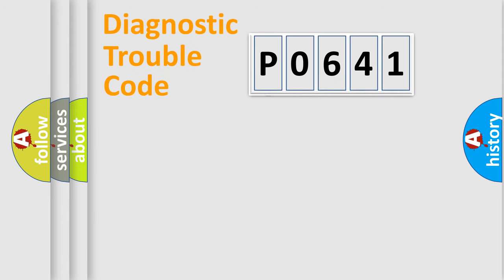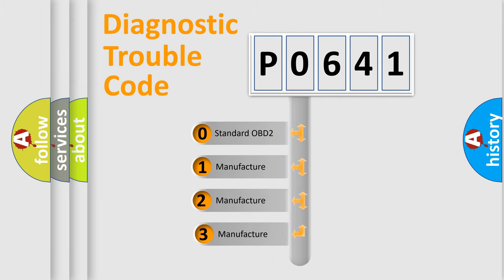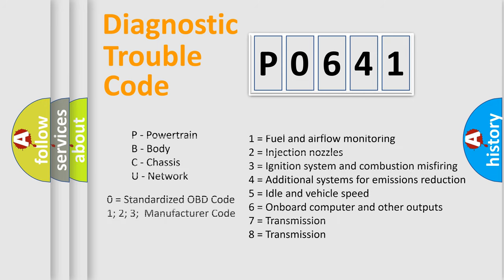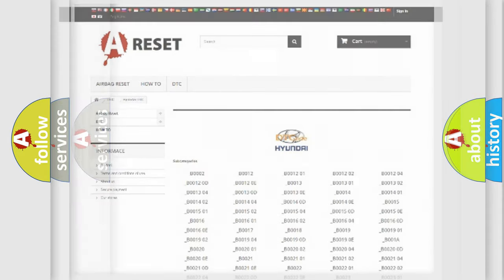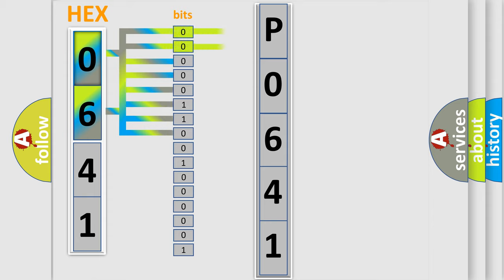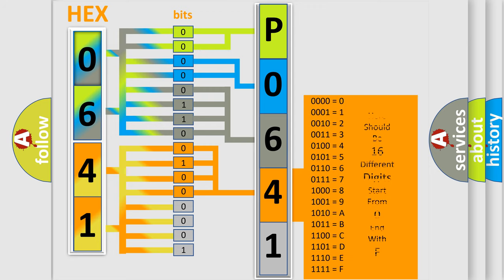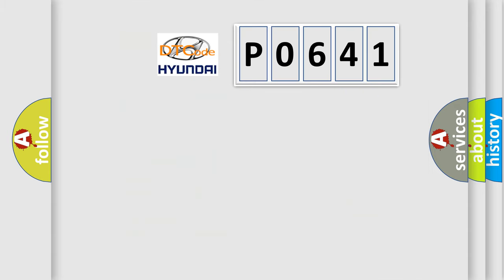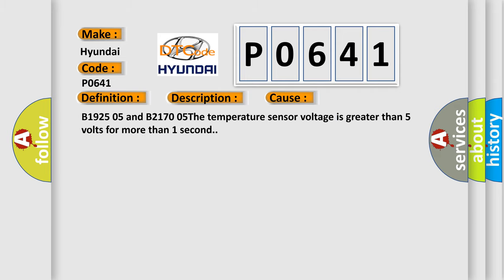DTC Hyundai P0641 Short Explanation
Contents:
0:21 Basic DTC analysis according to OBD2 protocol standard.
1:48 Insight into programming
2:58 A diagnostically understandable description of the Diagnostic Trouble Code
3:05 Basic error definition

Make:
Hyundai
Code:
P0641
Definition:
Right Seat Heater Cushion Sensor Circuit Short to Battery or Open
Description:
The MSM must be powered.
Cause:
B1925 05 and B2170 05The temperature sensor voltage is greater than 5 volts for more than 1 second.